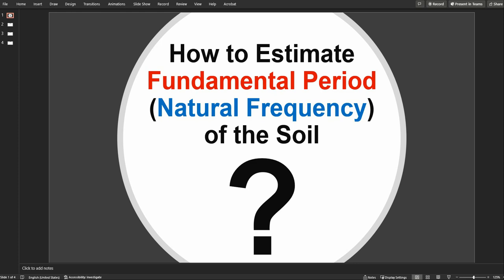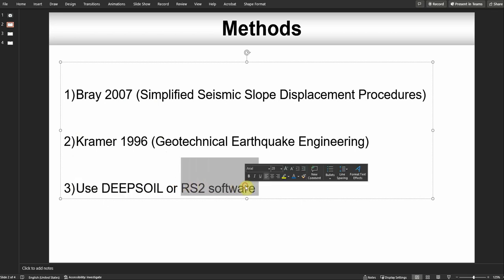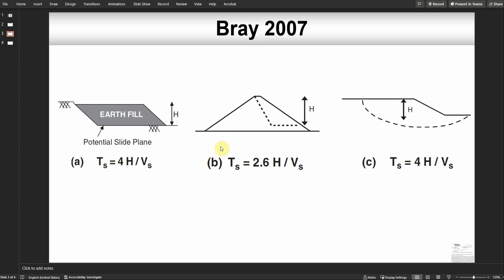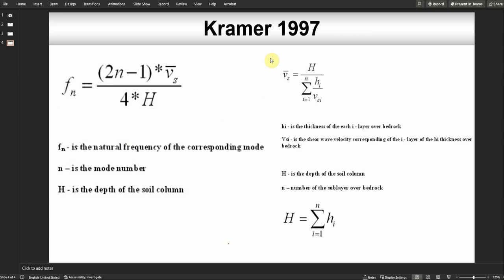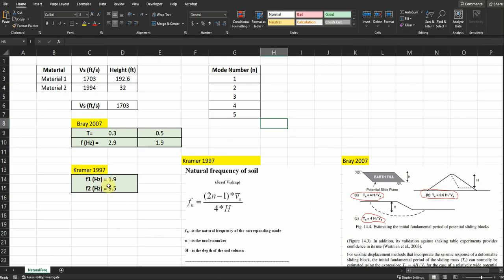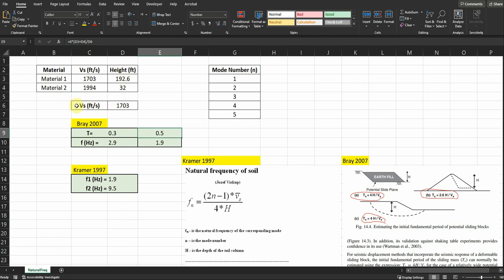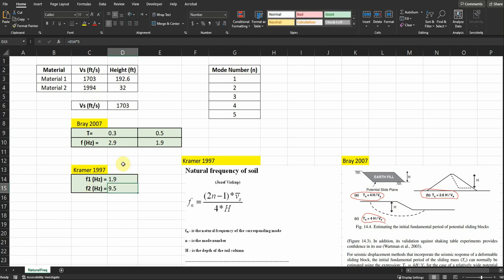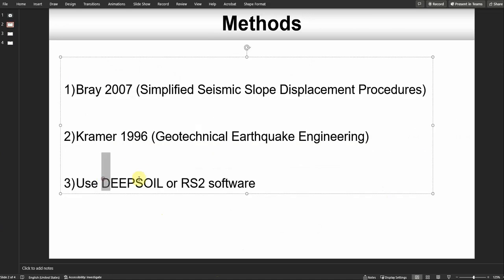Fundamental Frequency, Natural Frequency, or Fundamental Period of Soil